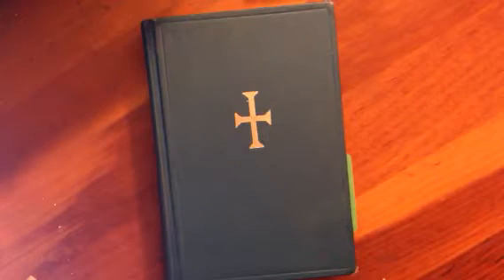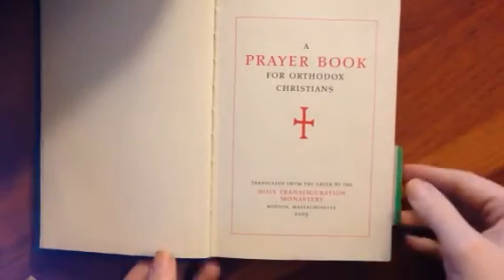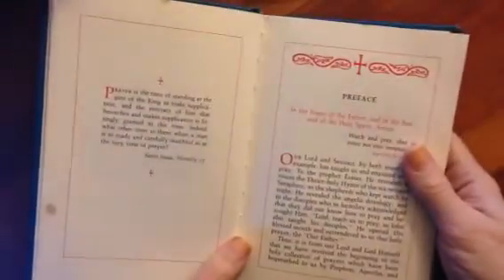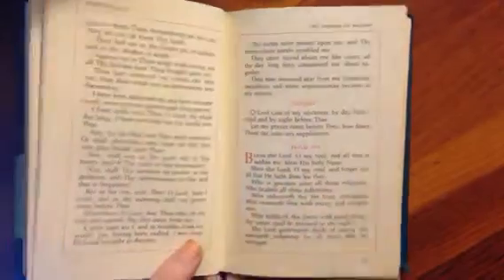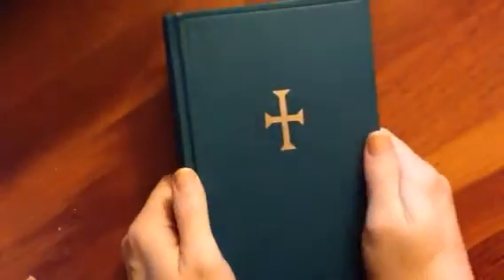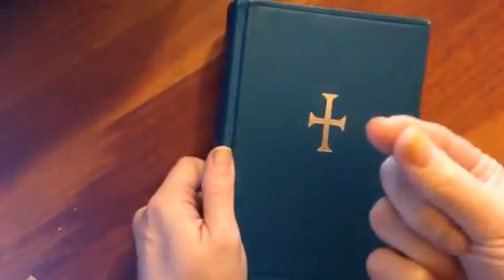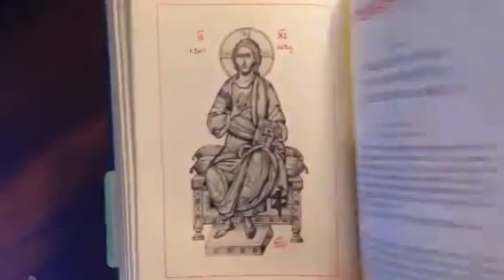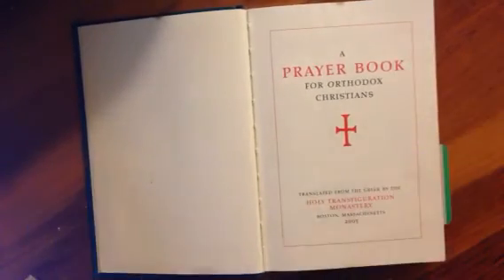Holy Transfiguration Prayer Book Review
I should have done this a long time ago. Eep!